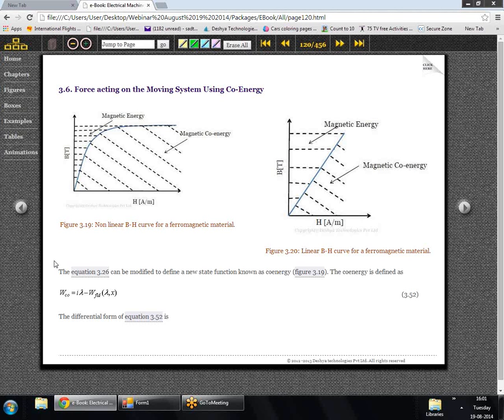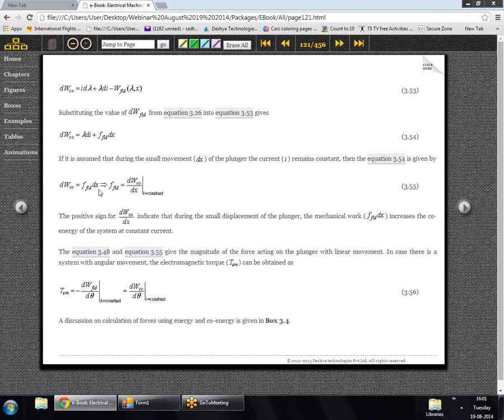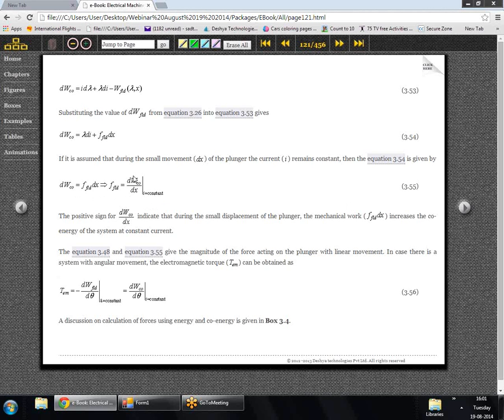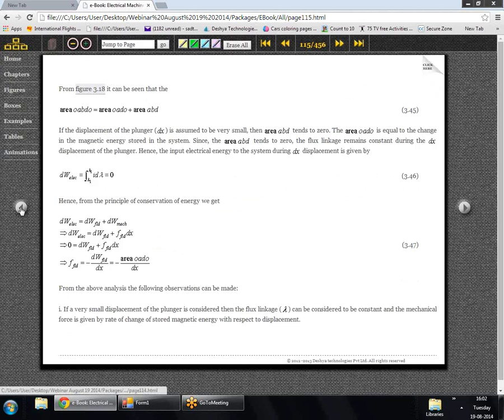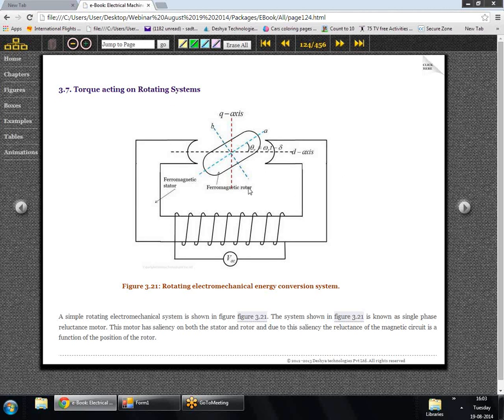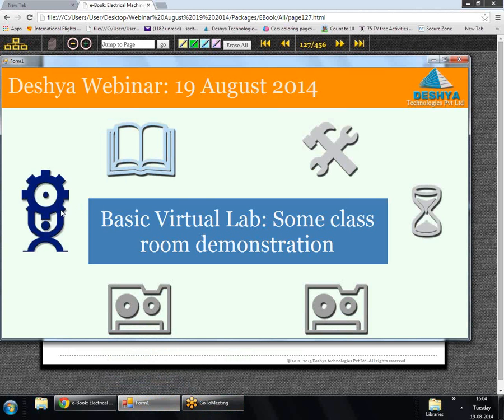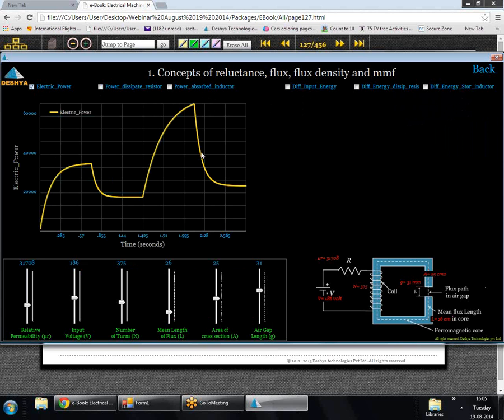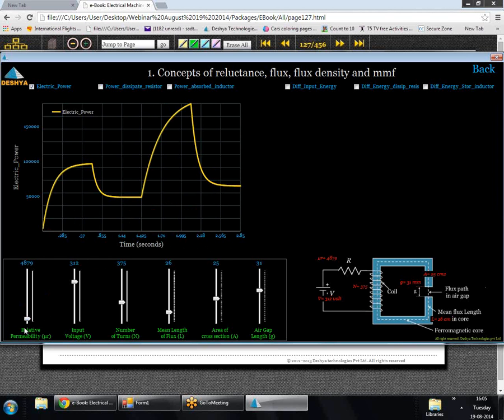Part 5 - Know Electro-mechanical Energy conversion in singly excited system!!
Deshya, IITG has conducted webinar on 19 august, 2014 on "Principles of electromechanical energy conversion on singly excited system ". Presenter was Dr. Praveen Kumar, IITG EEE Faculty and Co-founder of Deshya. Here he explained different types of singly excited system and their uses, Mathematical analysis of Singly excited system, Based on above some exercise were done. Our next and last webinar on Electrical Machine will be announce in September 2014.